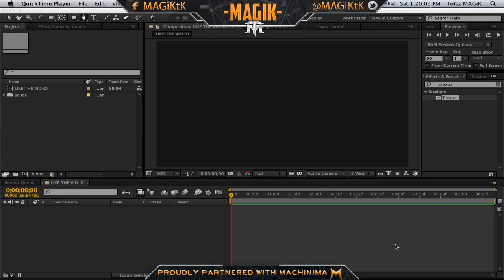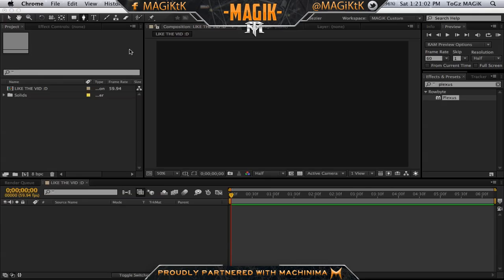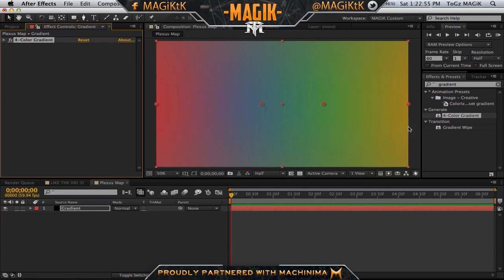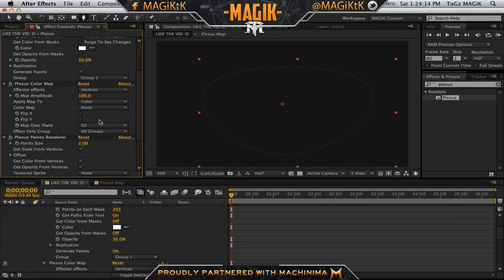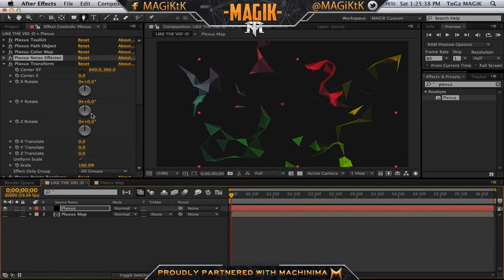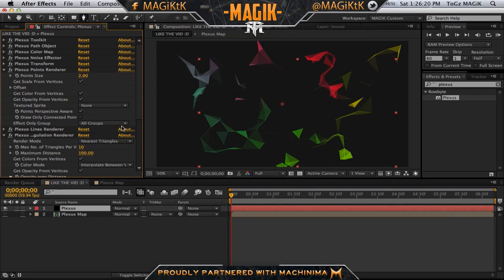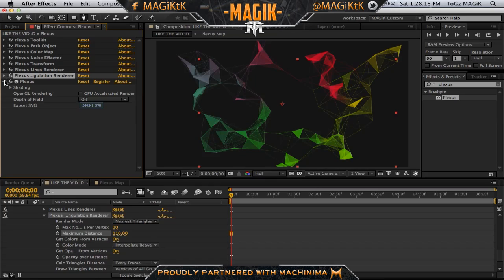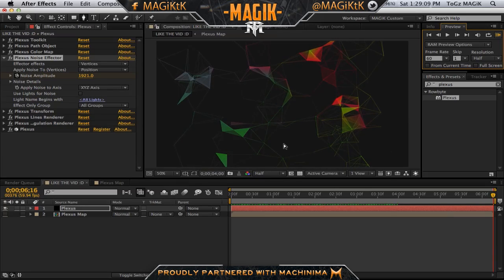Rainbow Plexus | After Effects Tutorial!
Leave a LIKE for this sick tut!?! Please tell me what effects you want me to cover next in the tutorial!

I have permission to use SuperstaarBeat's music.